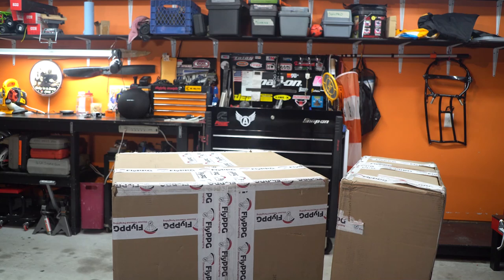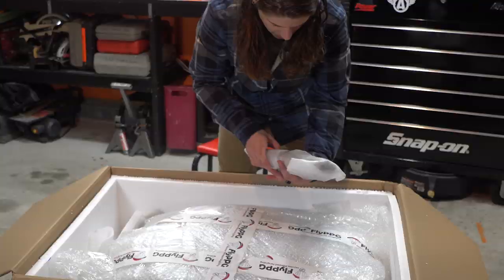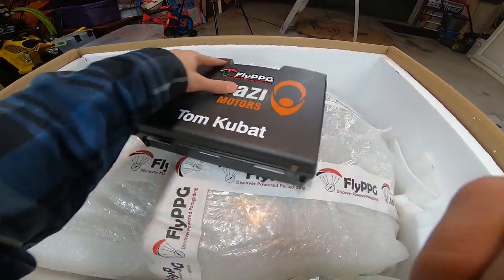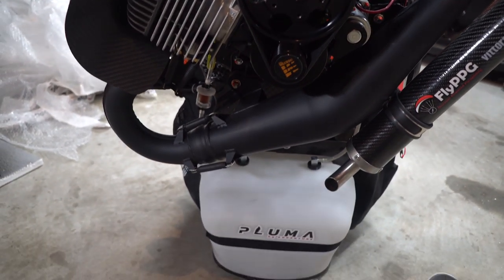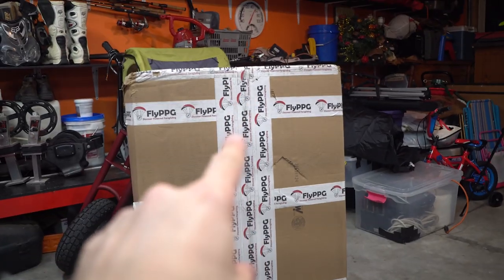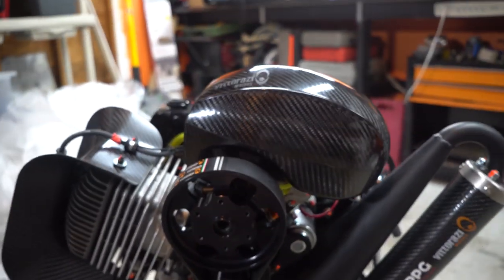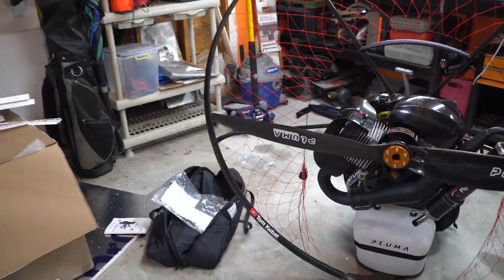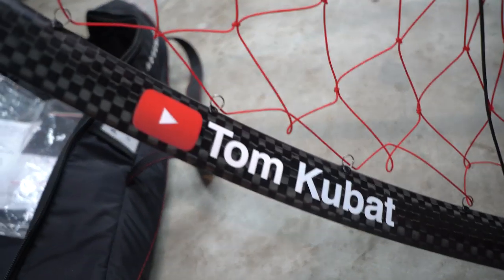Unboxing my Brand New Adventure Pluma MY20 Paramotor!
There's nothing like the smell of a brand new motor!

For more information on the Adventure Pluma or to learn how to fly in IL, check out Fly PPG Discover Powered Paragliding